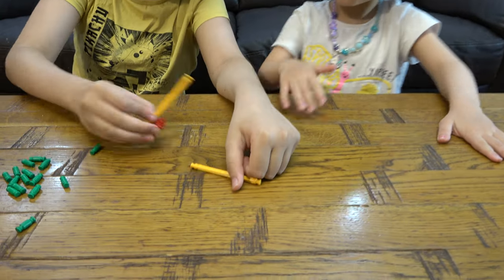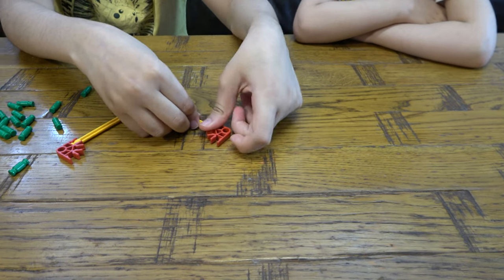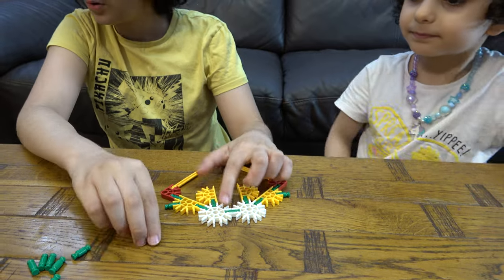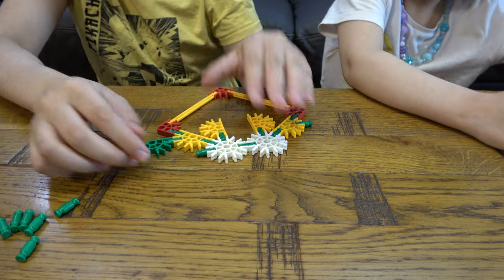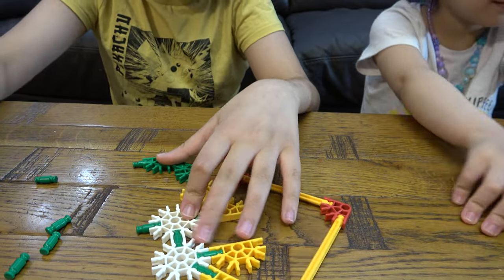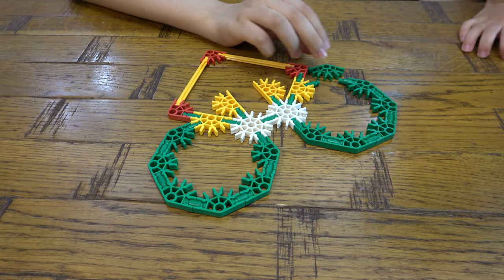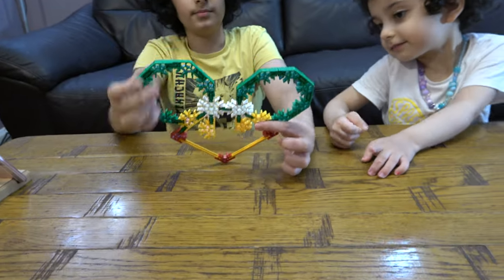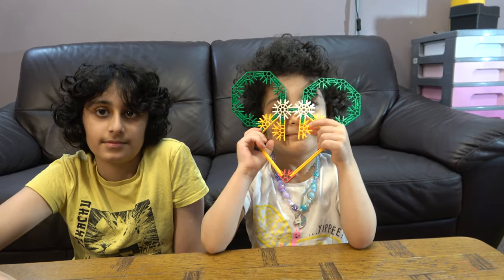Building a K'nex Mouse